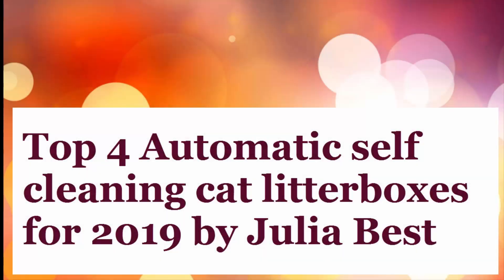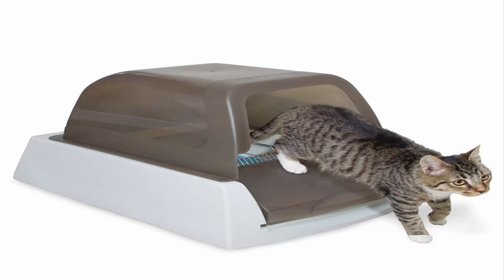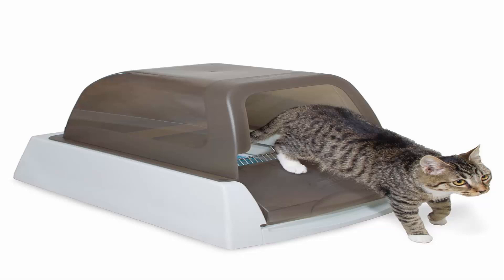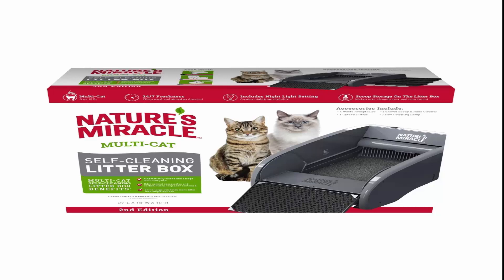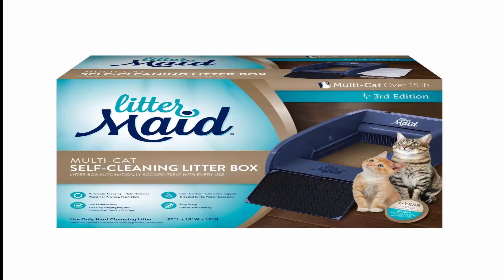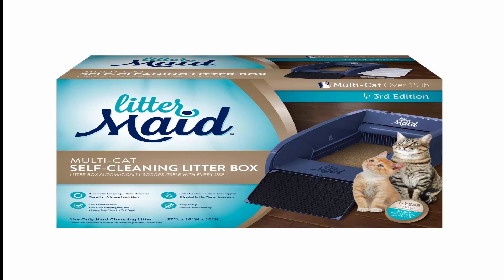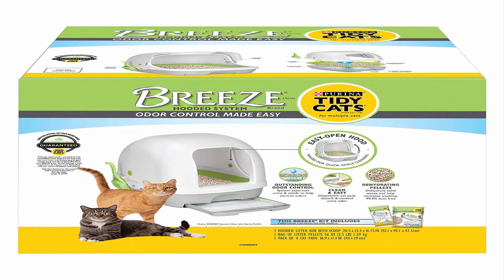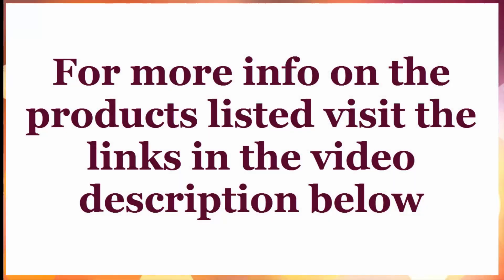Top 4 Automatic Self Cleaning Cat Litterboxes for 2021 & 2022(Best Of The Best)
PetSafe ScoopFree Ultra Self-Cleaning Cat Litter Box
Nature's Miracle Nature's Miracle Multi-Cat Self-Cleaning Litter Box
LitterMaid Automatic Multi-Cat Litter Box Self-Cleaning Scoop with Ramp
Purina Tidy Cats Breeze Cat Litter Box System

Hi Julia Best here I going to reveal the  best automatic self cleaning cat litterbox for 2021.So let's go

1)PetSafe ScoopFree Ultra Self-Cleaning Cat Litter Box

    SELF-CLEANING LITTER BOX: Self-cleans for weeks with no scooping, cleaning or refilling
    UNBEATABLE ODOR CONTROL: Crystal cat litter absorbs urine and dehydrates solid waste to remove odors; covered trap locks away solid waste and odor so you never have to touch or see

smelly waste
    LESS MESS: Low-tracking crystals don’t stick to your cat’s feet and are 99% dust-free
    LEAK PROTECTION: Plastic tray lining creates a powerful extra barrier to help protect against leakage. For indoor use only
    EASY, CONVENIENT CLEANUP: No scooping required; simply remove the disposable litter tray and throw it away
    PEACE OF MIND: Health counter tracks how many times your cat uses the box and safety sensors automatically reset the rake timer if your cat re-enters the box
    EXPERIENCE: PetSafe brand has been an industry leading U.S. manufacturer of pet behavior, containment and lifestyle products since 1991, helping millions of people and pets each year

2)Nature's Miracle Nature's Miracle Multi-Cat Self-Cleaning Litter Box

    AUTOMATICALLY SCOOPS AFTER EVERY USE: Equip with smart-detection motion sensor and removable automatic rake for a convenient cleanup
    24/7 FRESHNESS WHEN USED AND STORED AS DIRECTED: Waste receptacle keeps mess and odor contained. High walls help prevent litter scatter. The paw cleaning ramp helps prevent tracking

around the box
    EXTRA-LARGE BOX: Designed for multiple cats over 15 lb. This litter box is great for frequent travelers, families and children and multi-pet households
    NIGHT LIGHT: Includes night light setting to create nighttime visibility for your cats
    EASY SETUP: Simply refill, relax and remove! For optimal performance, get the full line of Nature's Miracle products - litter, accessories and more

3)LitterMaid Automatic Multi-Cat Litter Box Self-Cleaning Scoop with Ramp

    MULTI-CAT SELF-CLEANING LITTER BOX: This litter box has automatic scooping with a rake that removes waste for a clean, fresh start. It is designed to be used with multiple cats over 15

lb.
    LOW MAINTENANCE: When used as directed, the LitterMaid Multi-Cat Self-Cleaning Litter Box requires no daily scooping, meaning you have a scoop-free clean up for up to 7 days.
    ODOR CONTROL: Once the rake removes waste, the waste receptacles with carbon filters keep mess and odor contained.
    LITTER BOX DESIGN KEEPS AREA CLEAN: Designed with high walls to prevent litter scatter and a paw cleaning ramp to help prevent tracking around the box.
    ACCESSORIES INCLUDE: 4 waste receptacles, 4 carbon filters, 1 scoop and rake cleaner, 1 paw cleaning ramp

4)Purina Tidy Cats Breeze Cat Litter Box System

    Purina Tidy Cats BREEZE Hooded Cat Litter System
    Easy-open hinged hood allows for quick, easy cleaning
    Ammonia Blocker is guaranteed to prevent ammonia odor for seven days for one cat
    Pellet system separates urine and solids to help control odors
    Disposable pads absorb urine and control odor for up to one week for one cat